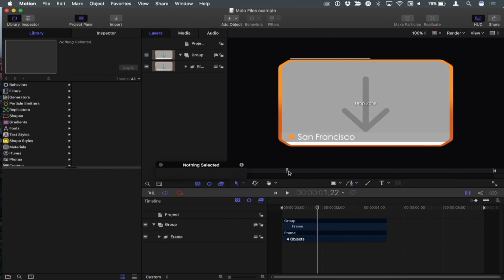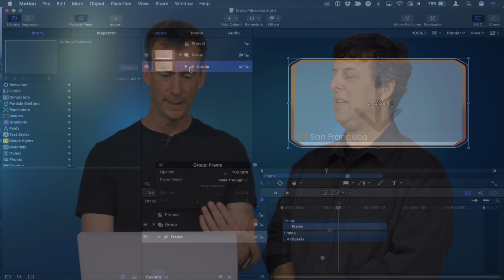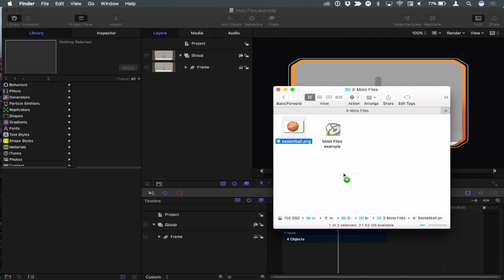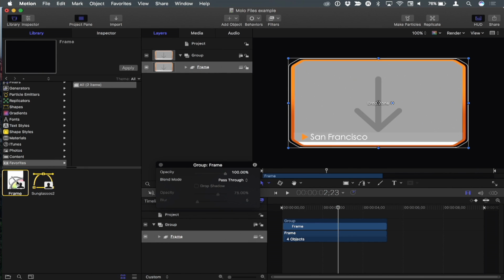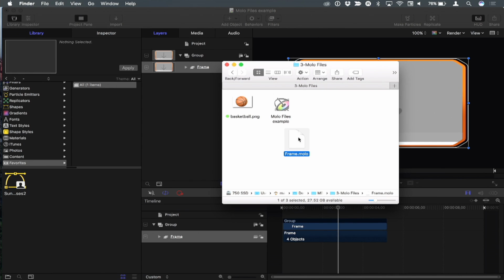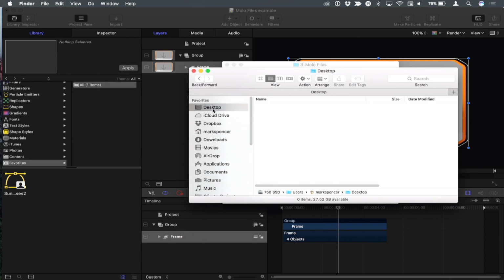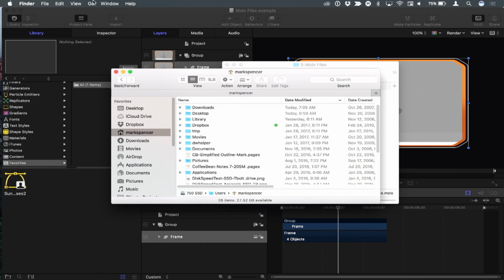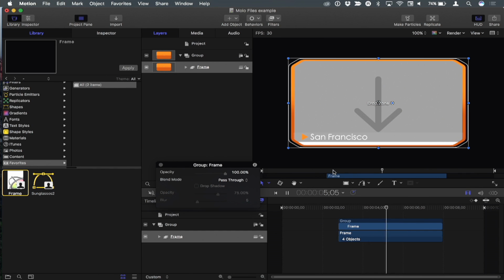MacBreak Studio Ep 394: Get Your Molo Mojo Back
In this episode, Mark shows you how to save and share elements of your Motion 5.3 projects in tiny text files called Molo files.